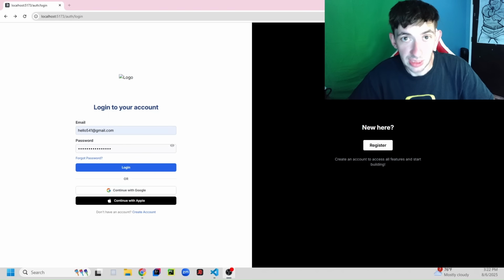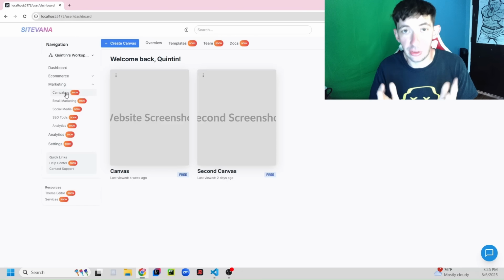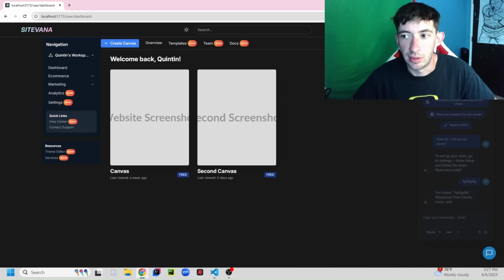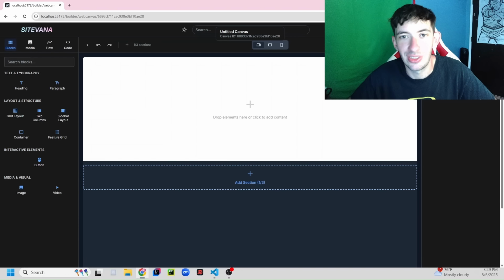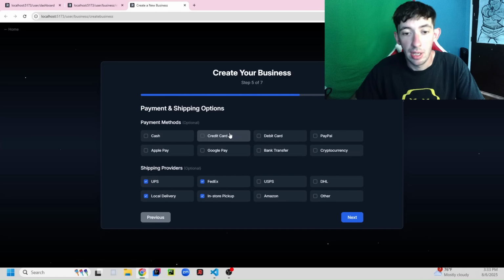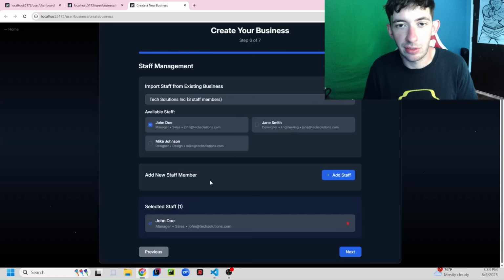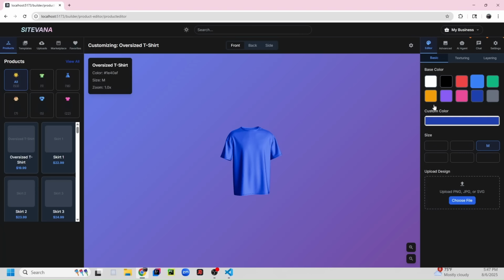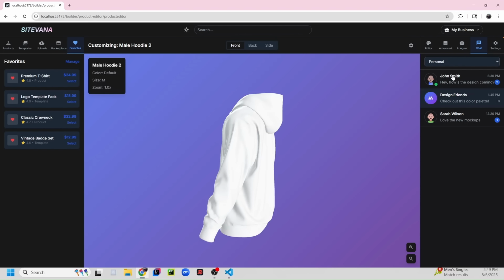Week 1 of building the NEXT gen ecom, brand scaling and web tool....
I hope you're having an okay day, in this crazy world. I am glad we get to at least go through this craziness together tho

THANK YOU ALL SO MUCH LOVE YOU ALL

Topics this video covers:
Marketing, content agency, smma, outreach, short form content agency, how to start a short form content agency, how to start a business, how to start a marketing agency, brand scaling, walking with christ, Jesus, how to reach out to God. creative agency, social media, google ads, facebook ads,
google ads tutorial,facebook ads tutorial, content marketing, rap, hip hop, music, youtube agency, content agency,leads ,saas, agency,budgetting,mentorship,how to start a business,business help,ads agency,sales,website development,coding,week in life of developer, week in life of business owner,week in life of a entrepreneur,how to become a entrepreneur